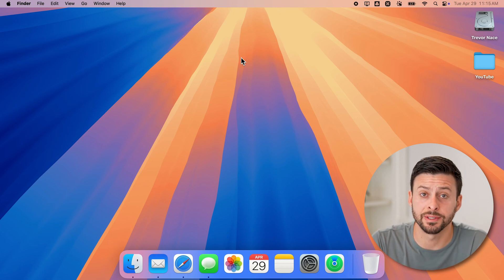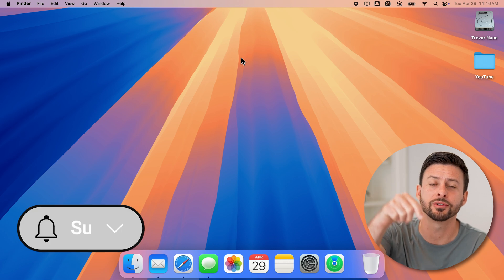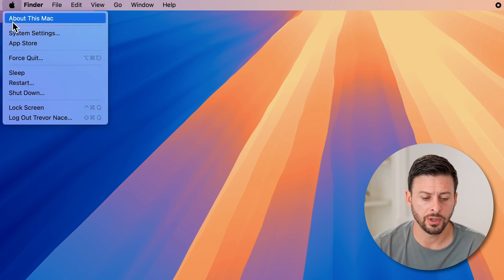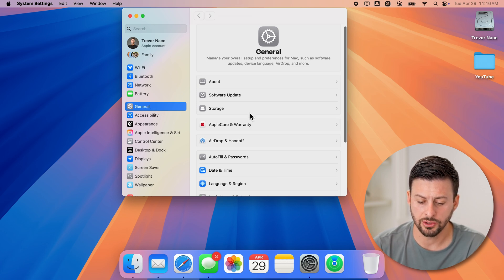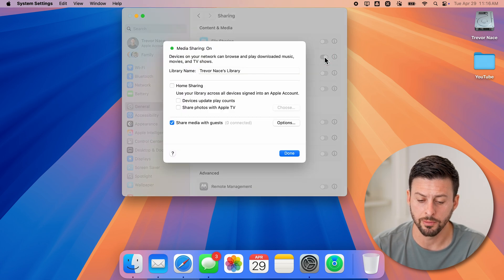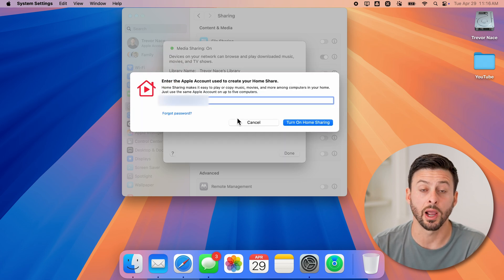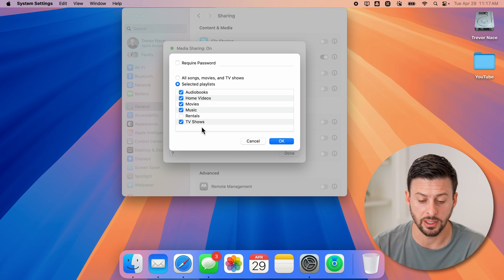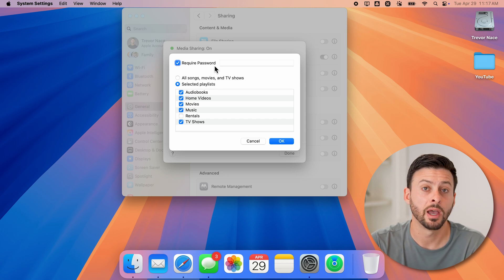How To Enable Or Disable Media Sharing On Mac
Here's how to turn on or off the media sharing feature on your Mac if you want to share photos, music, videos or not.